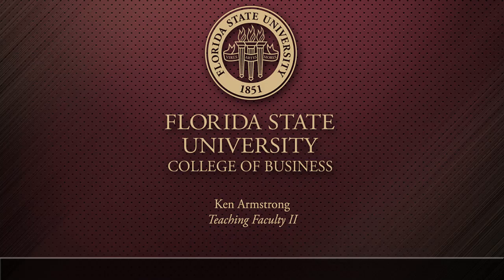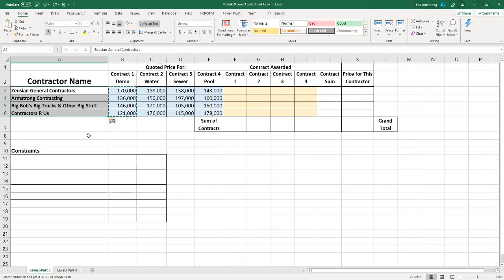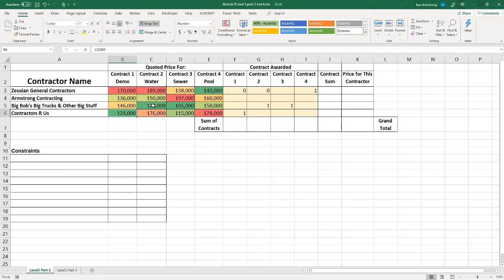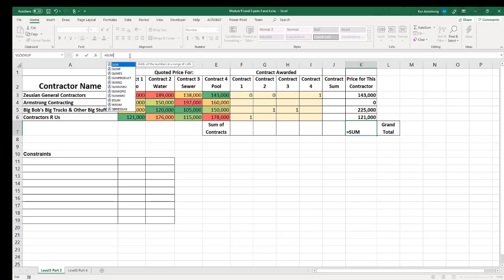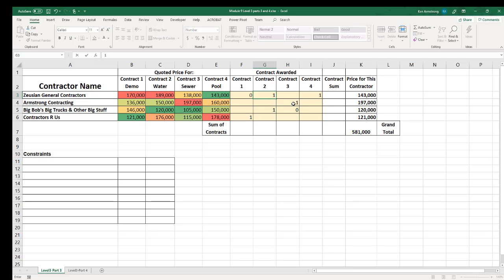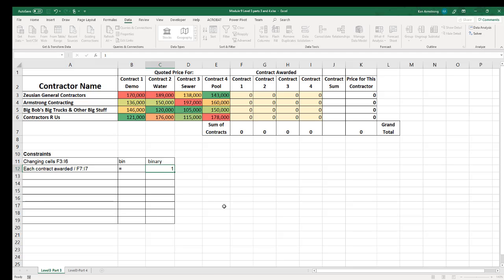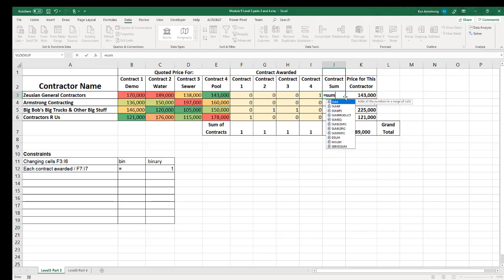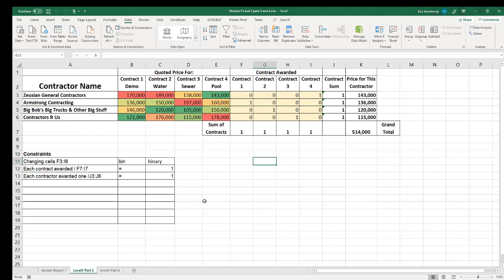Spreadsheets For Business: Lesson9 Level3 Part3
This video demonstrates a Solver problem that assigns contracts to the optimal vendor.